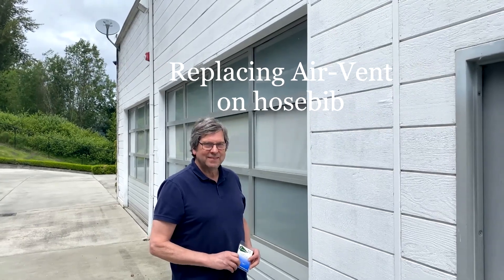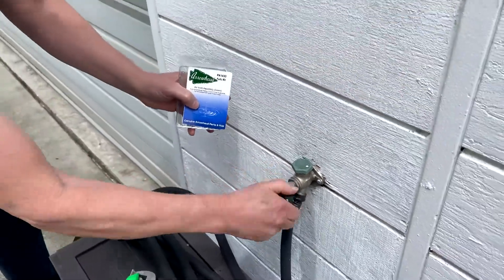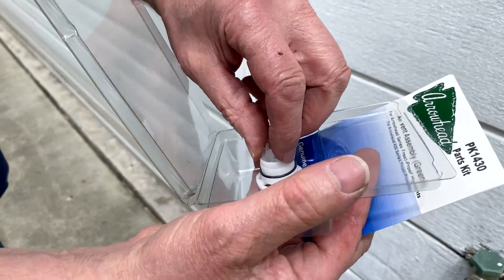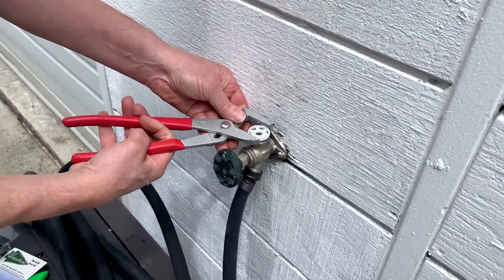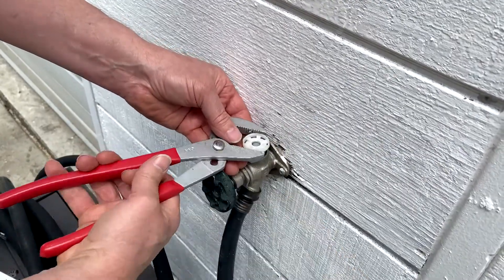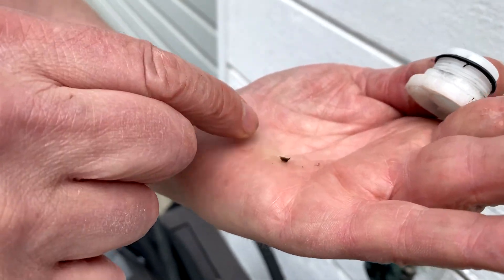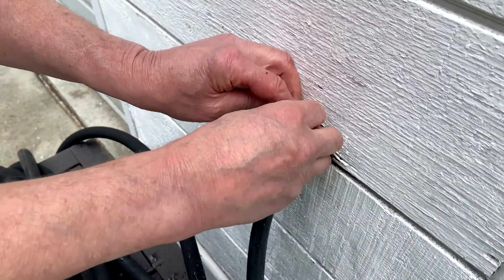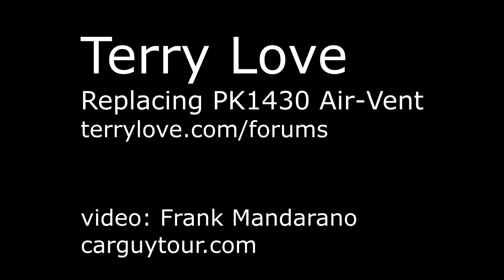Repairing an Arrowhead air vent in a frostfree hosebib with PK1430 by Terry Love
Repairing an Arrowhead air vent in a frostfree hosebib with PK1430 by Terry Love. Sometimes i'ts the O-Ring in the air vent and sometimes i'ts a bug that has crawled in. This video shows you the easy repair. Terry Love